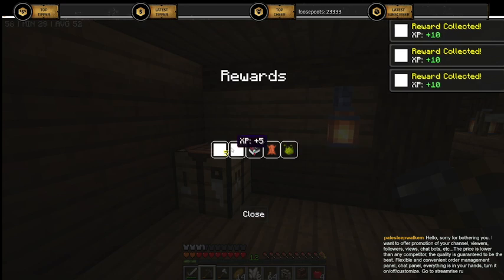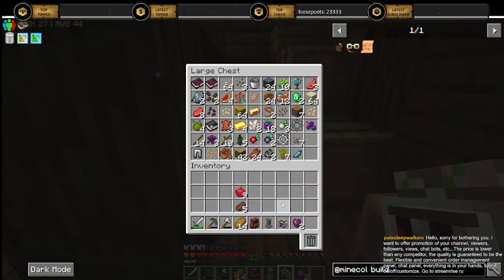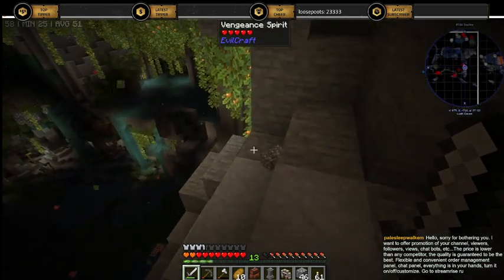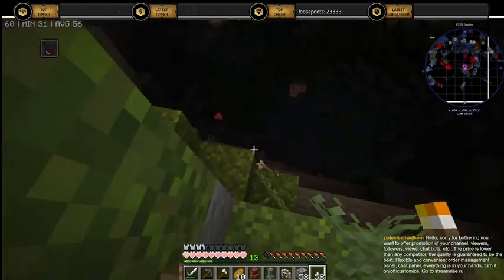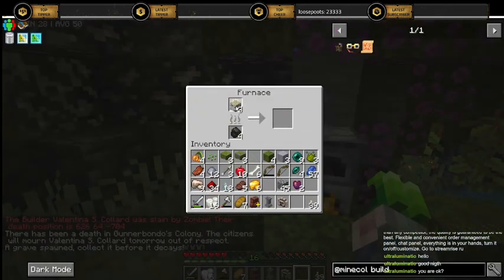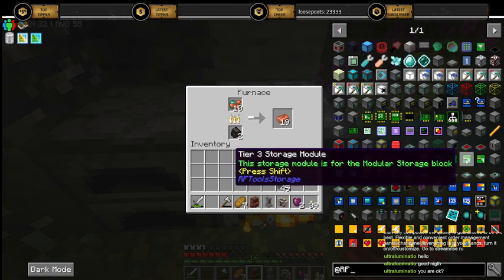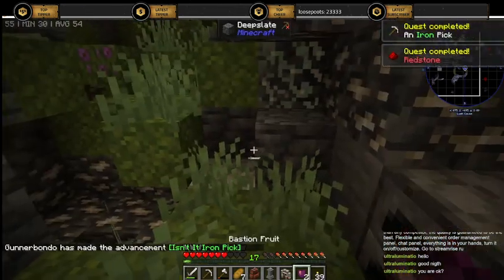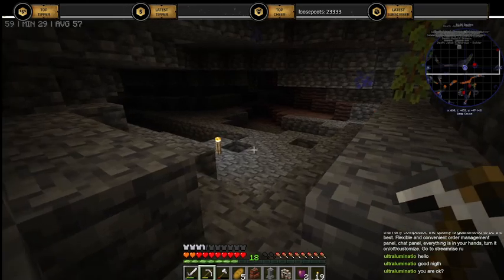All the Mods 9: EP.3 Outfitting for mining